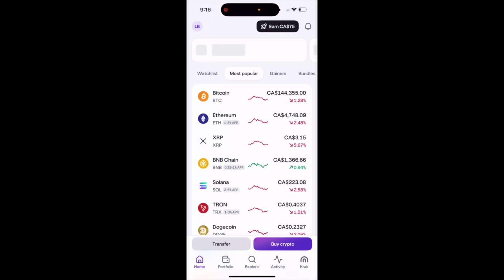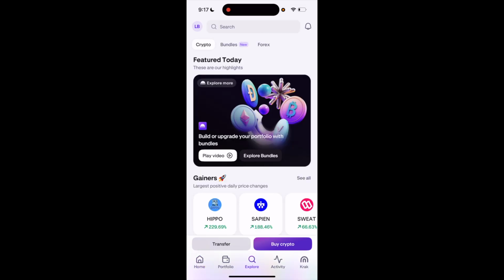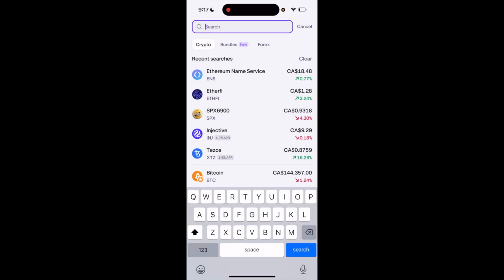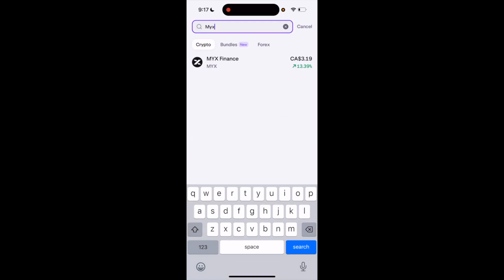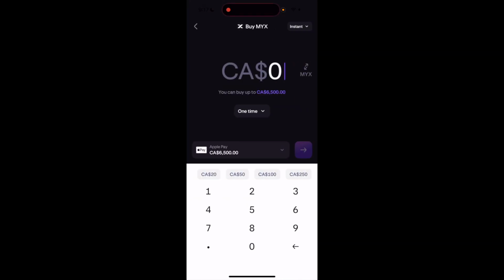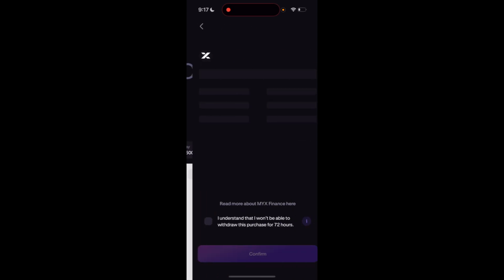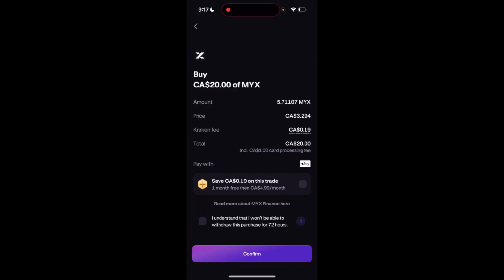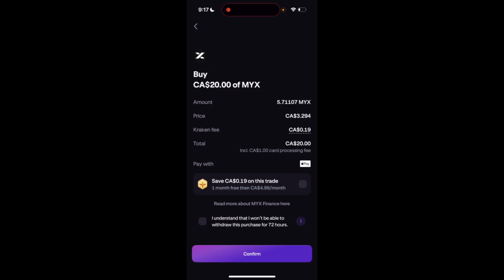How To Buy MYX Finance (MYX) On Kraken | Step By Step Guide - Kraken Tutorial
To buy MYX Finance (MYX), you will first purchase Ethereum (ETH) on Kraken and then swap that ETH for MYX on a decentralized exchange. Kraken does not currently list MYX directly.

Log in to Kraken: Go to the Kraken or open the Kraken app and log in. If you don’t have an account yet, click Create Account and complete identity verification.

Deposit funds: Add money to your Kraken account using a bank transfer, debit card, or by transferring cryptocurrency from another wallet. Available funding methods depend on your region.

Buy Ethereum (ETH): From your main dashboard, select Buy Crypto, search for Ethereum (ETH), enter the amount you want to purchase, choose your payment method, and confirm your order.

Set up a Web3 wallet: Install MetaMask on your browser or phone. Create your wallet and securely write down your recovery phrase.

Copy your wallet address: In MetaMask, make sure the network is set to Ethereum Mainnet. Copy your wallet’s public address; this is where your ETH will be sent.

Withdraw ETH from Kraken: In Kraken, go to Funding → Withdraw → Ethereum (ETH). Paste your MetaMask wallet address, enter the amount to send, review the transaction details, and confirm. Your ETH will arrive in your wallet after network confirmation.

) and click Connect Wallet, then choose MetaMask. In the swap panel, select From: ETH and To: MYX. If MYX does not appear automatically, add it manually using the official token contract address from MYX Finance’s official website or documentation.

Enter the amount and confirm: Choose how much ETH you want to swap. Leave a small amount of ETH in your wallet to cover gas fees. Click Swap and approve the transaction in MetaMask. Once the transaction is confirmed, MYX will appear in your wallet. If it does not show automatically, click Add Token in MetaMask and paste the token contract address.

Important tips:

Always verify the official MYX contract address to avoid fake tokens.

Keep some ETH in your wallet to pay Ethereum gas fees.

If you’re new to DEX swaps, consider performing a small test swap first.

By following these steps, you can buy ETH on Kraken and then convert it to MYX Finance (MYX) using a Web3 wallet and a decentralized exchange.